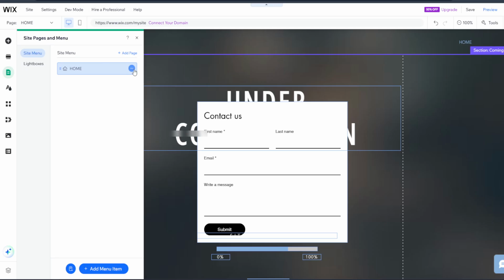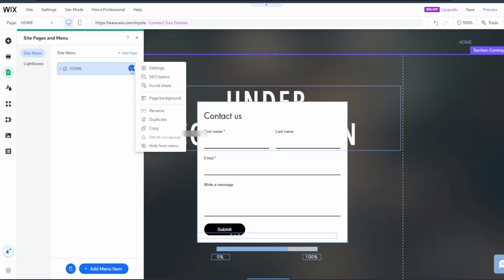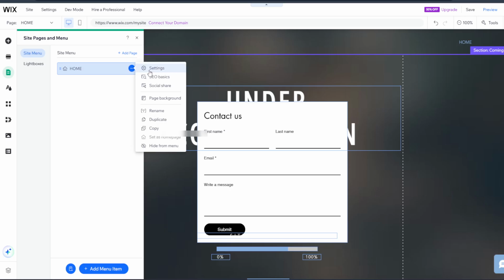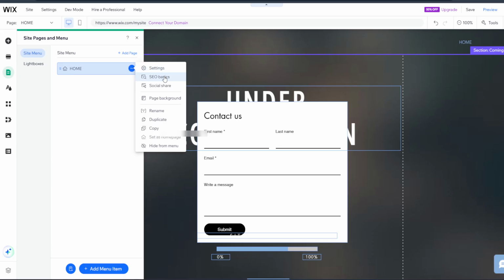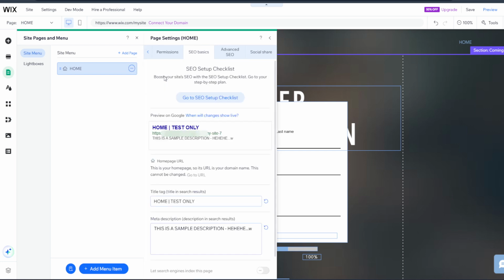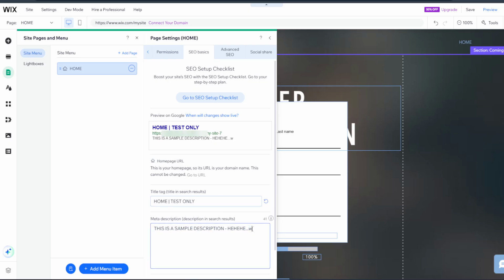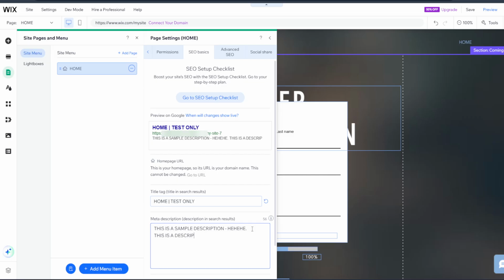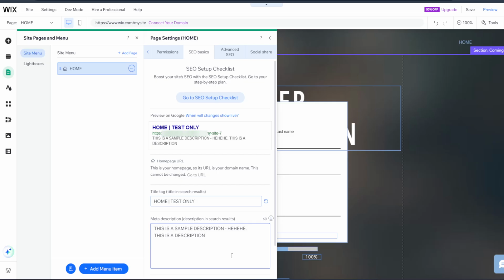How To Set Meta Titles And Descriptions In Wix | Easy Guide 2025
In today’s video, I show you how to set meta titles and descriptions in Wix to improve your website’s SEO and help it rank better on Google. You’ll learn where to edit your page’s SEO settings, how to write effective titles and descriptions, and optimize your site for search engines.